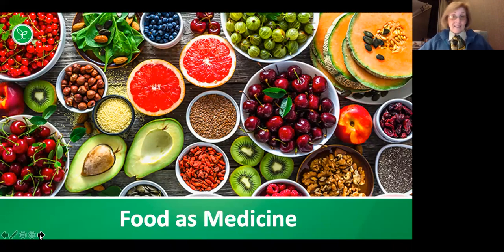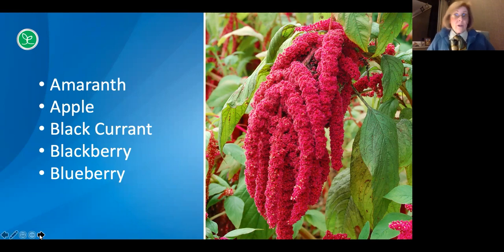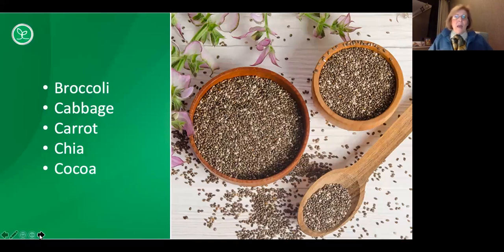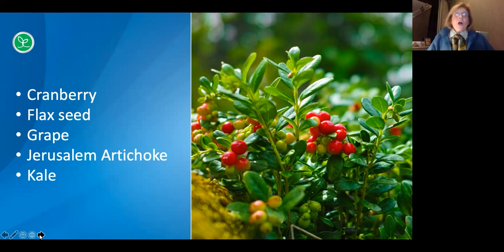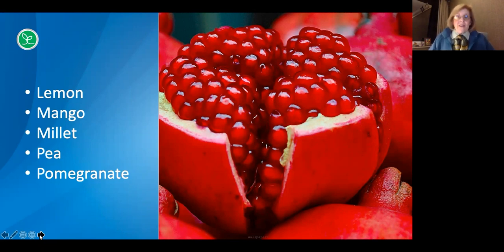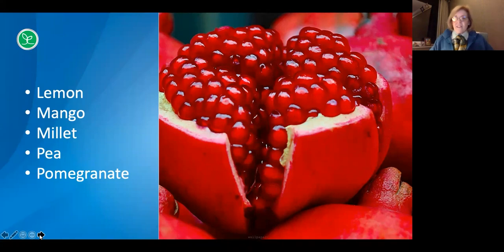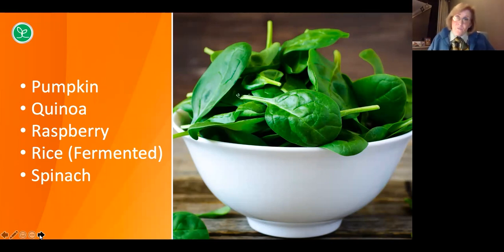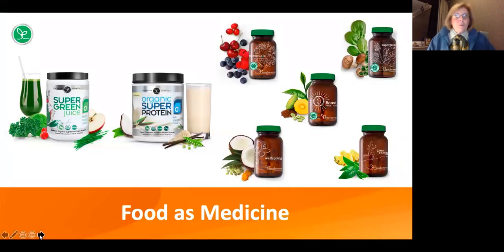Medicinal Superfoods Explained: What Are the Top Superfoods? How Do They Help the Body?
Food as medicine? That's right. Superfoods provide a variety of health benefits for the entire body and all the systems in it. Health expert Cindy Klement reviews top medicinal superfoods and how to make sure you're getting enough on a daily basis.

*These statements have not been evaluated by the Food and Drug Administration. Our products are not intended to diagnose, treat, cure or prevent any disease.